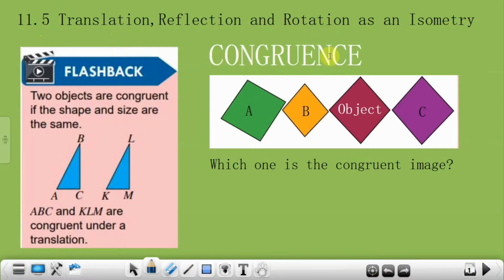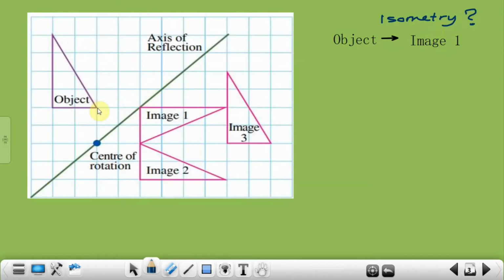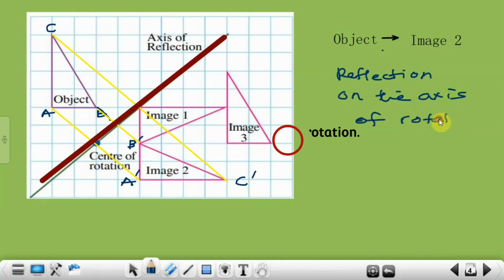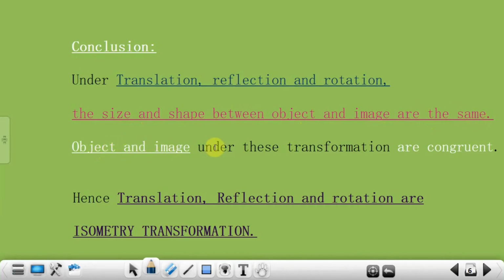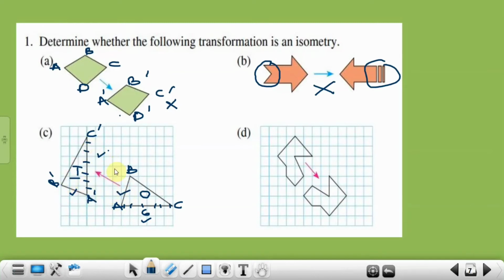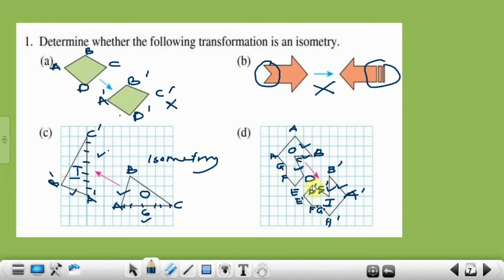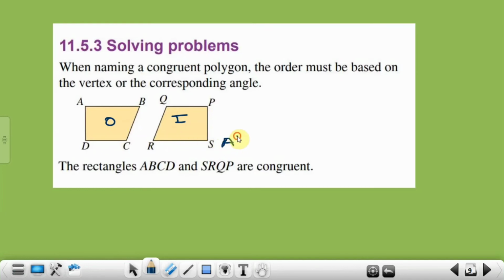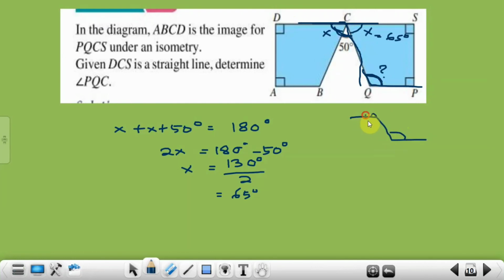Math F2 Chapter 11.5 Translation,Reflection and Rotation as an Isometry